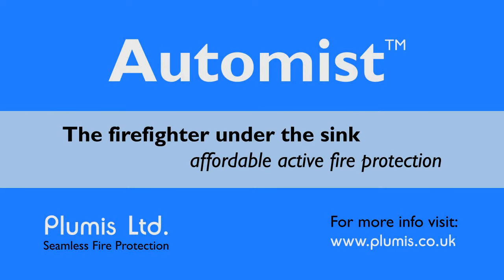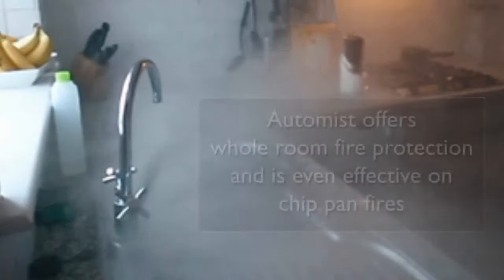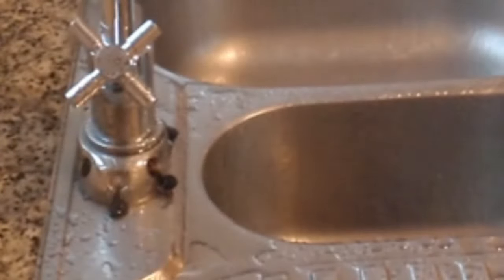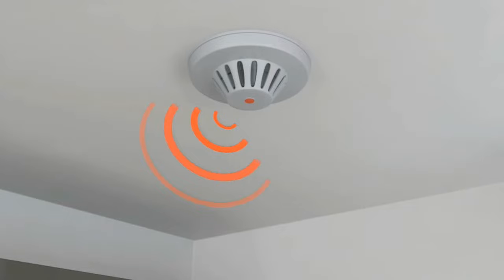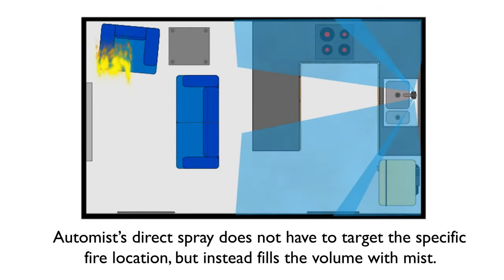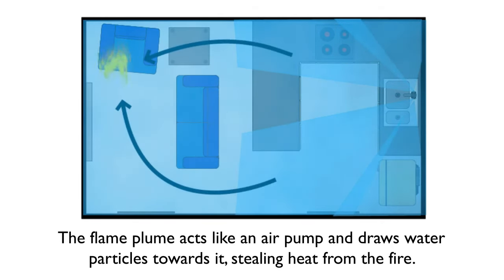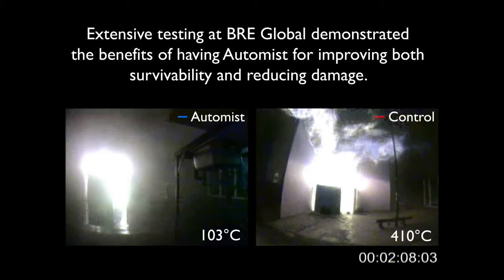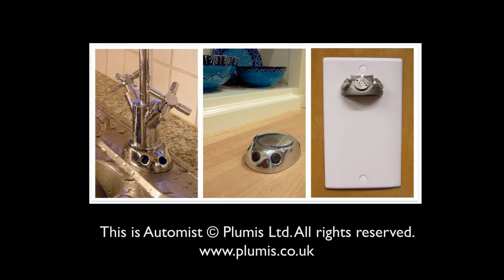This is Automist - a fire safety device for the home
Automist is the first active fire protection system that combines low cost and ease of retrofit with excellent aesthetics. Intended as a more practical and affordable alternative to sprinklers, Automist uses a high pressure pump to generate a fine water mist from nozzles mounted under a standard tap. The innovative system can also be mounted stand alone on a work top or even a wall. In an extensive BRE test programme, Automist was found to render a lethal environment survivable and reduce damage. This automatic fire extinguisher is a mini sprinkler system for the home.